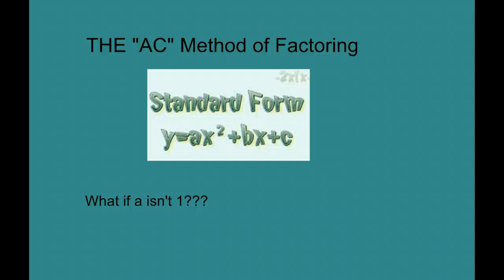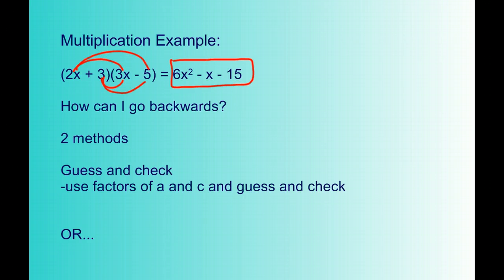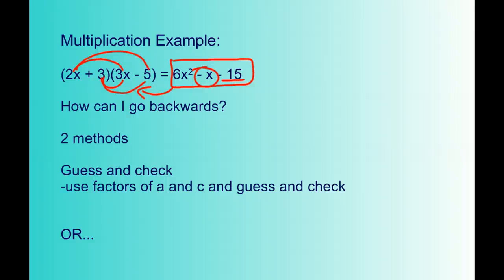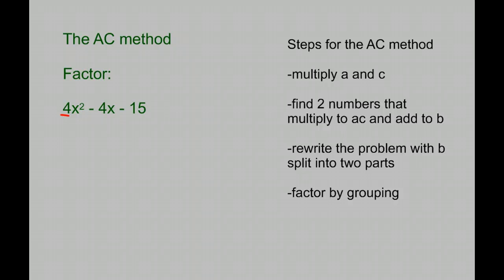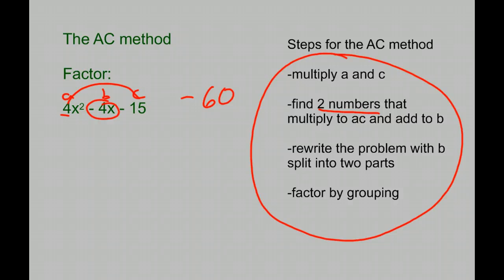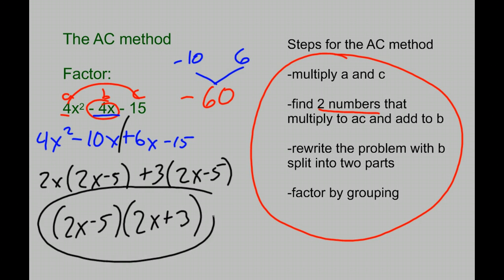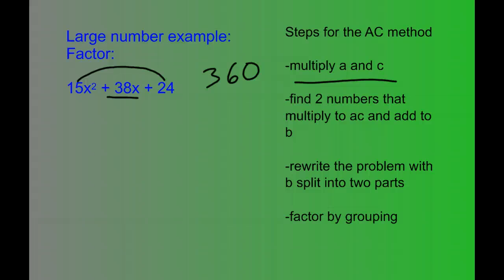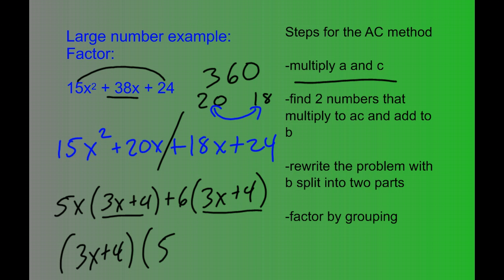The AC Method of Factoring